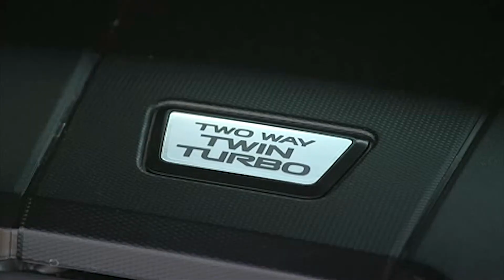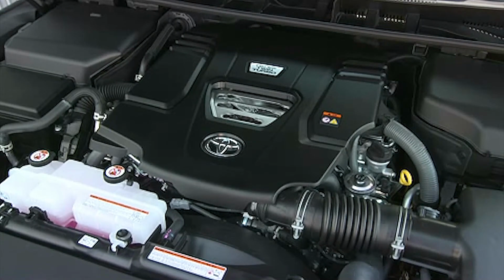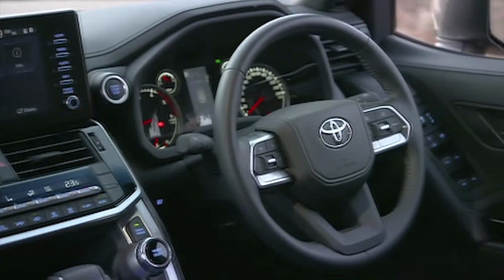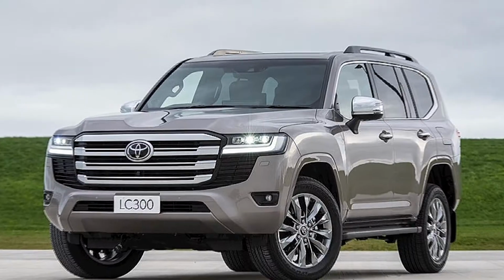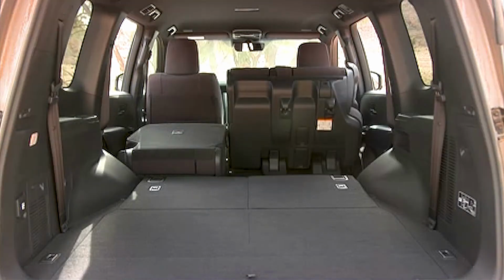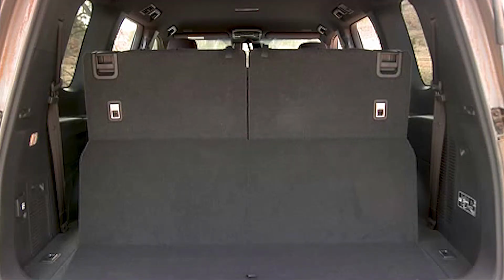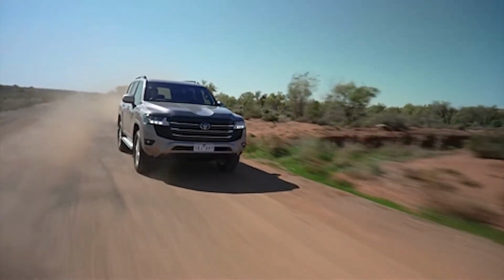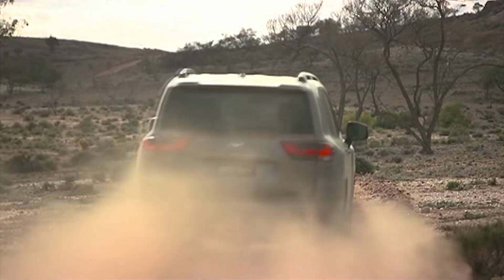2022 Toyota Land Cruiser 300 GXL in Dusty Bronze Color Interior, Exterior, Drive, Performance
2022 Toyota Land Cruiser 300 GXL in Dusty Bronze Color Interior, Exterior, Drive, Performance
Video is about interior details, and some facts & figures of  Toyota Land Cruiser 300 GXL
Thanks to valuable source of